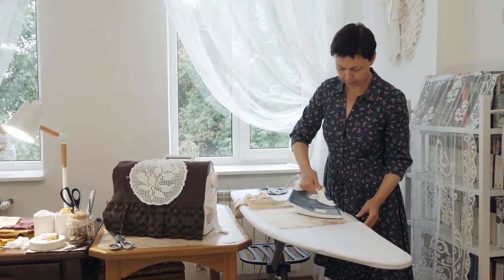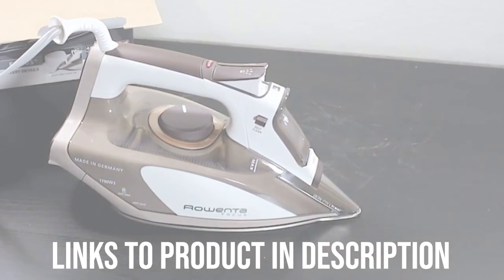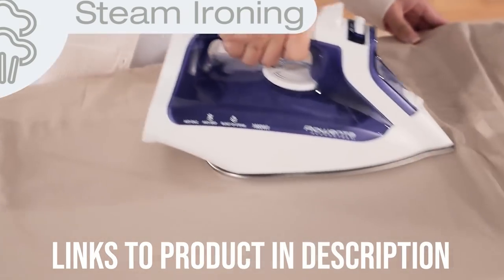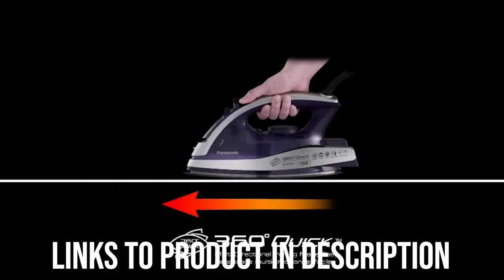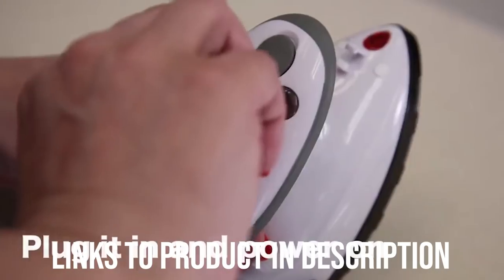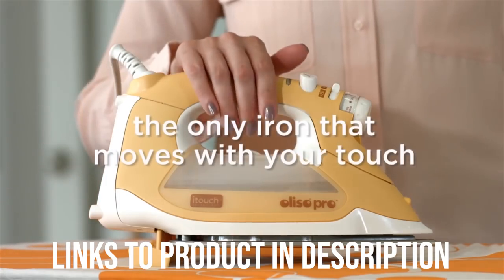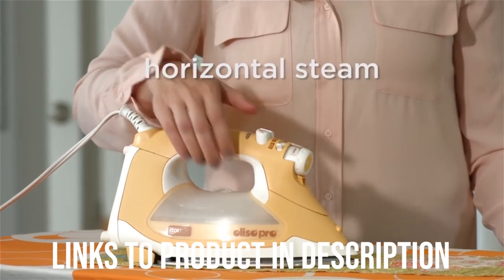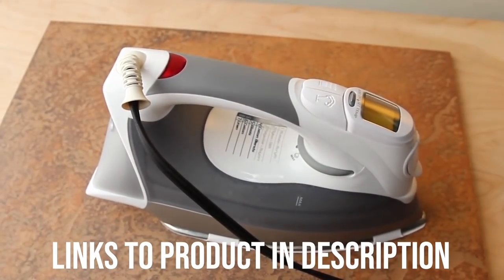Best Iron 2024 ⬆️ TOP 5 ✅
Best Iron 2024 this video breaks down the top irons on the market.

1. Rowenta's Focus 1700-Watt iron ✅

2. Panasonic NI-WL600 Iron ✅

3. Ivation Small Mini Iron ✅

4. Black & Decker D2030 Professional Steam Iron  ✅

Looking for the best clothes iron 2019? Or the best steam iron 2019? In this video, we share the best steam iron to buy, best steam iron for clothes, best travel steam iron, best steam generator iron, best Rowenta steam iron, best rated steam iron, best lightweight steam iron and overall best steam irons.